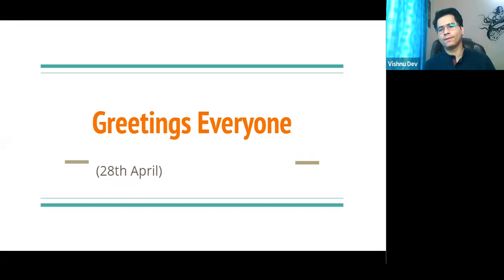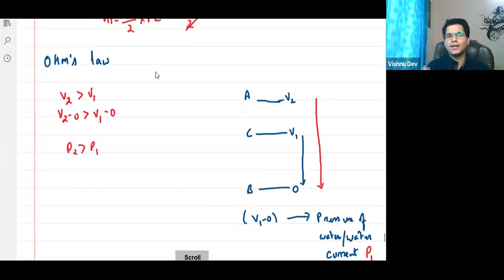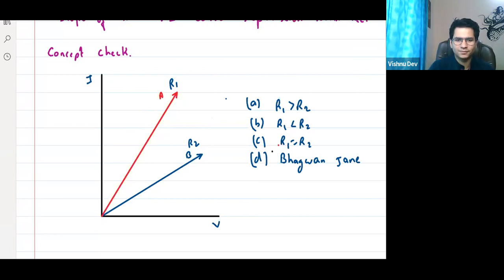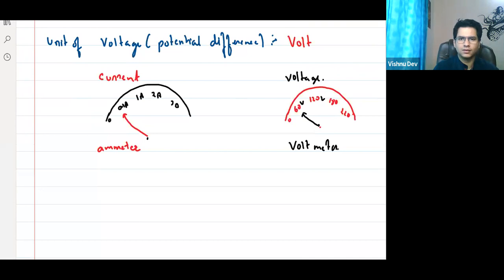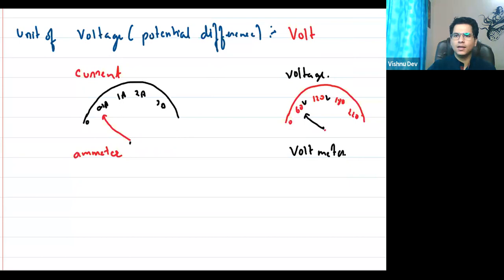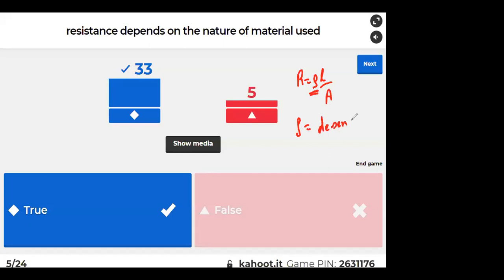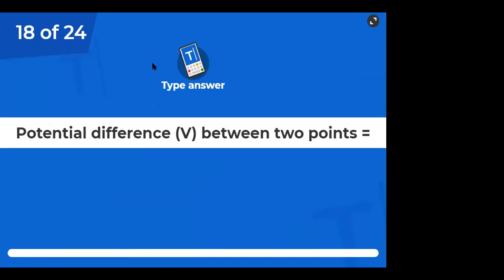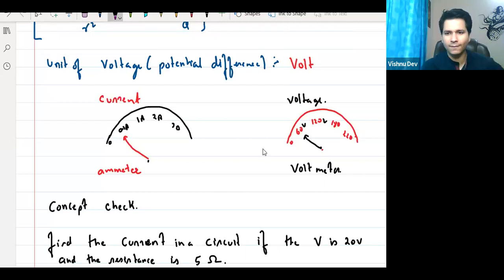28-04-21 | Electric Current lecture 2 | Ohm's Law | Kahoot session